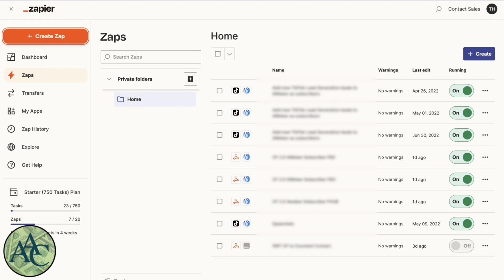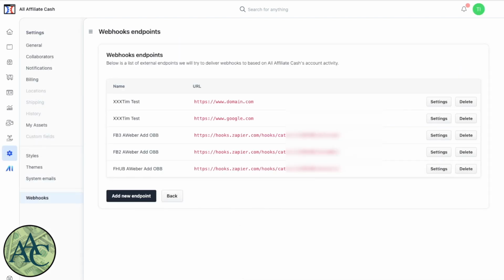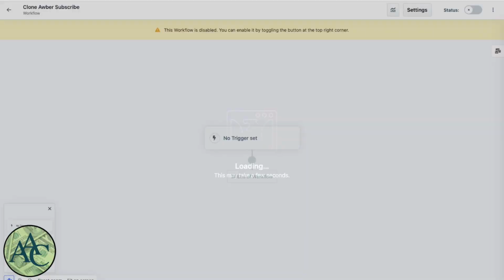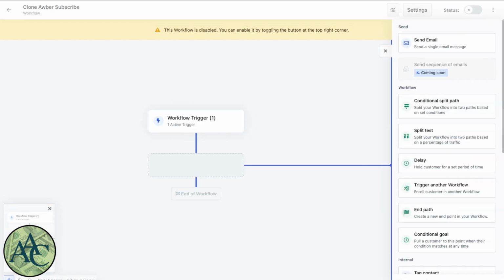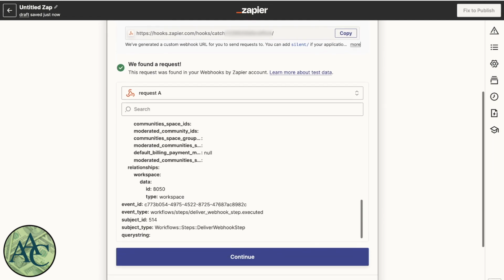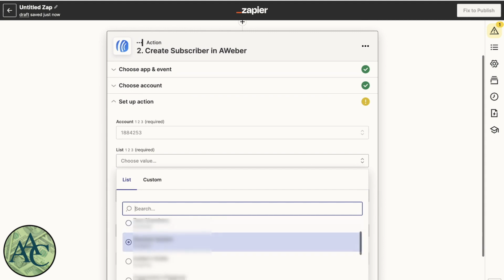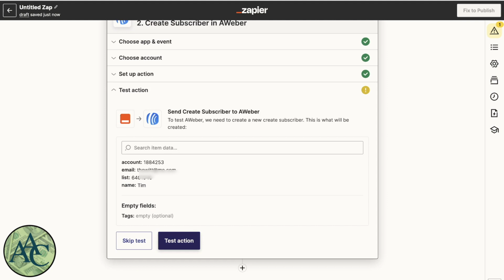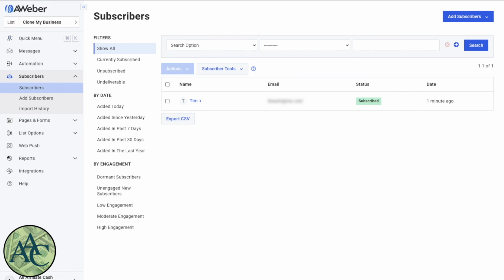How To Connect ClickFunnels 2.0 to AWeber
How To Connect ClickFunnels 2.0 with AWeber

** NOTE This technique is NO LONGER REQUIRED as there is a Native Integration between ClickFunnels 2.0 and AWeber, as well as many other third party systems.  This capability was released in early 2023.  I will leave this video up as an example of how to use Zapier with contact information for other purposes, but if you need to connect to AWeber, use the built-in integration now.

ClickFunnels 2.0 has been released, and though it has its own email capabilities, there are still reasons to connect it to other email autoresponders.

In this tutorial I will walk you step-by-step through setting up an opt-in integration to transfer your new contacts to AWeber through an integration with Zapier.

This same technique can be used to integrate to any autoresponder.

Take the FREE 5 Day "Your First Funnel" ClickFunnels 2.0 webinar to learn more about all of the new features in ClickFunnels 2.0

Here's a link to Zapier (Sorry, no special deals here... you will need a Premium account to use Webhook Zaps)